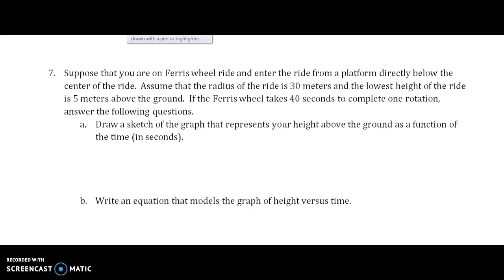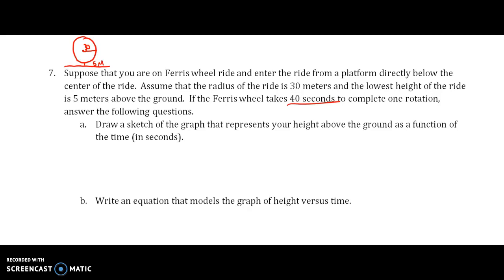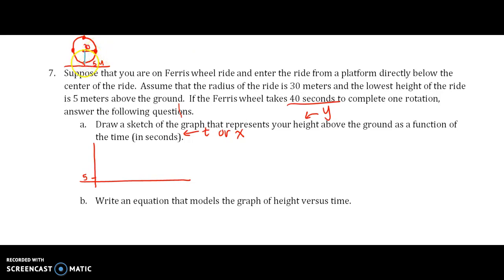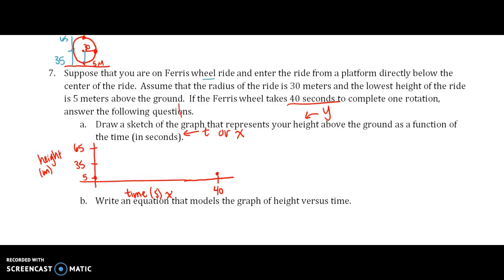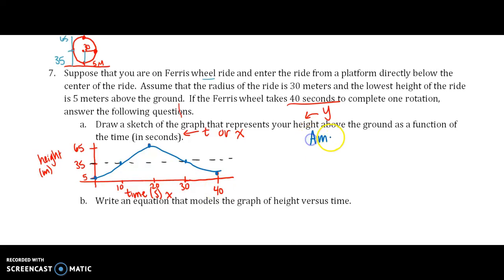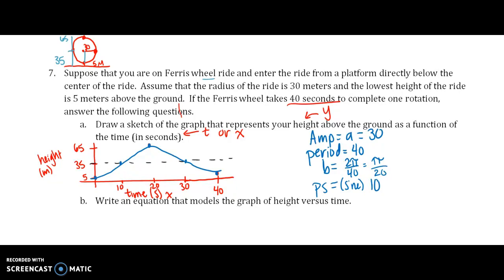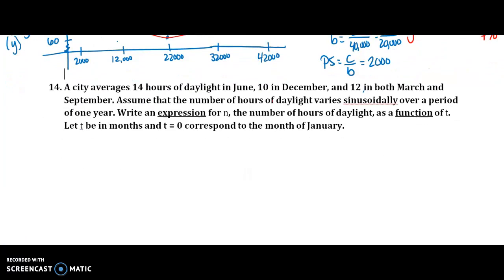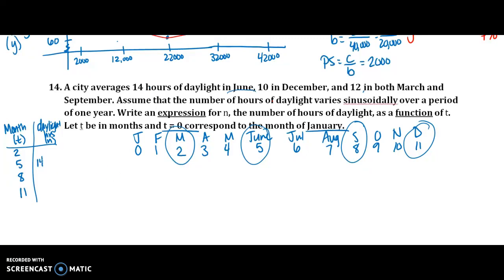Topic 6 Applications # 7 & #14